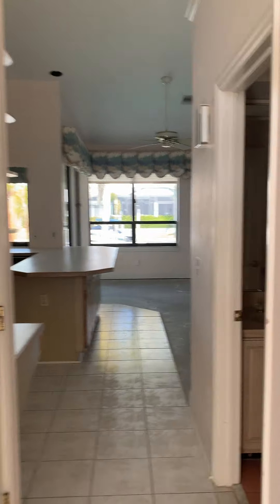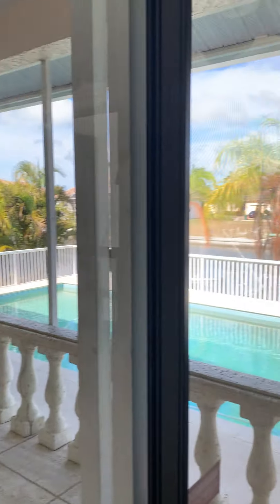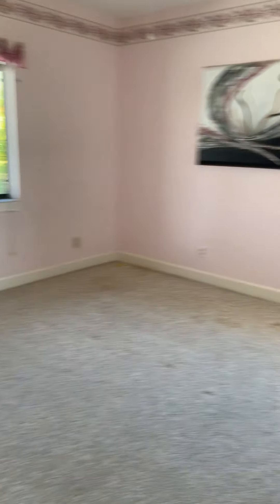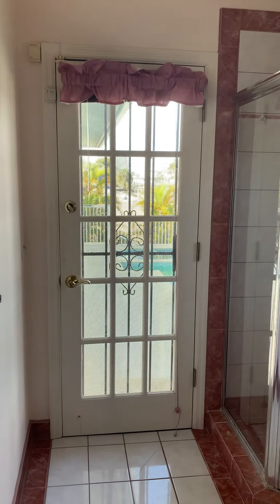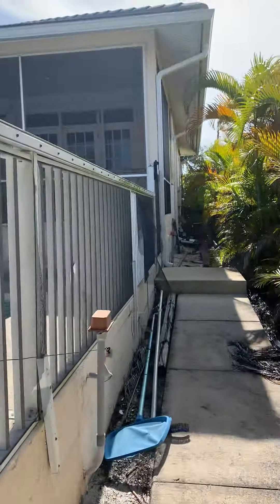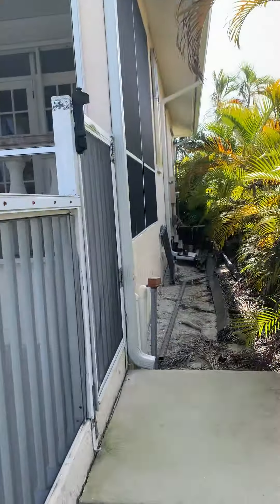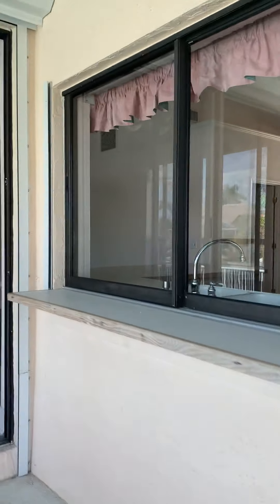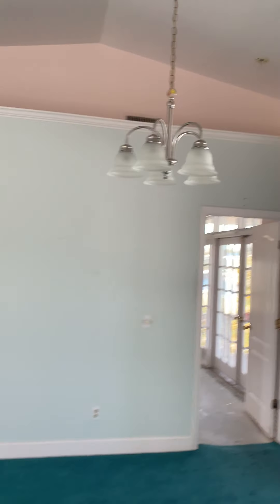778 Amazon Ct